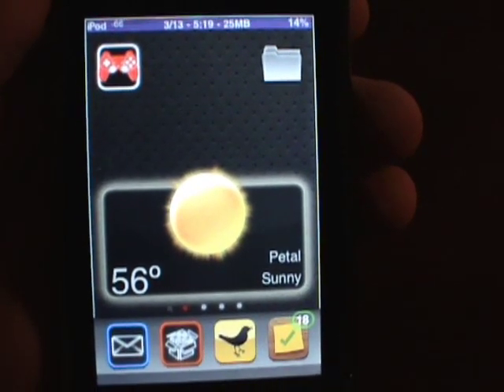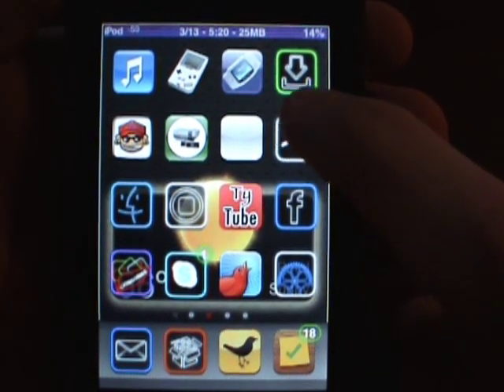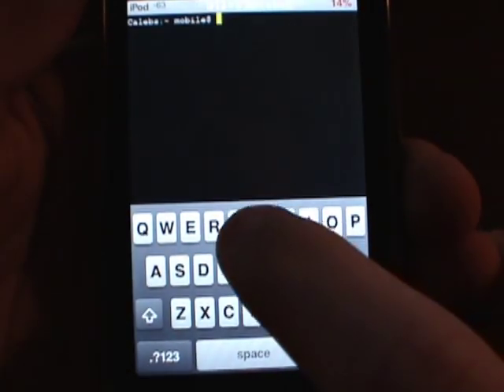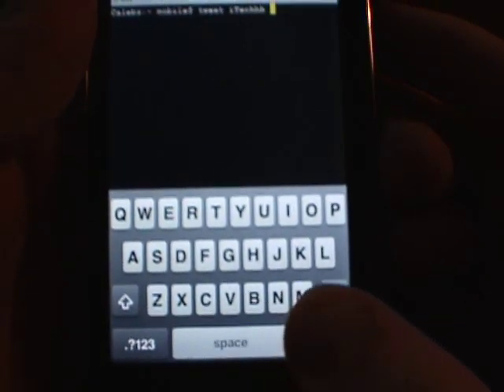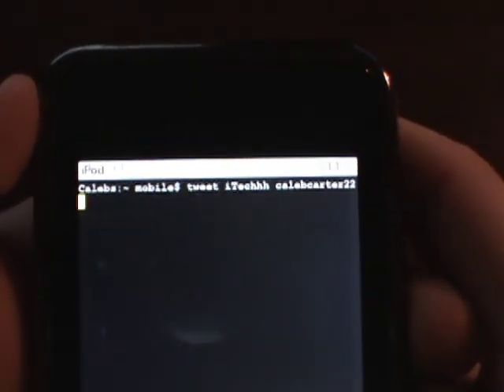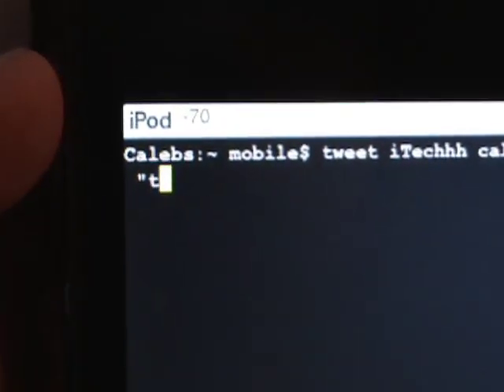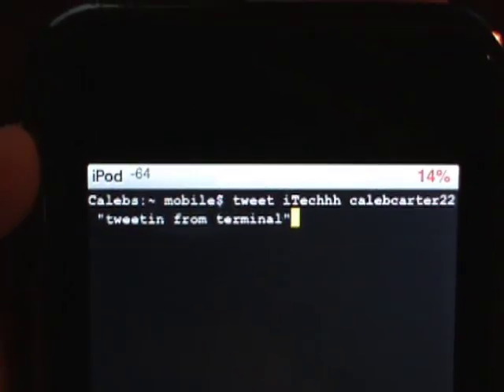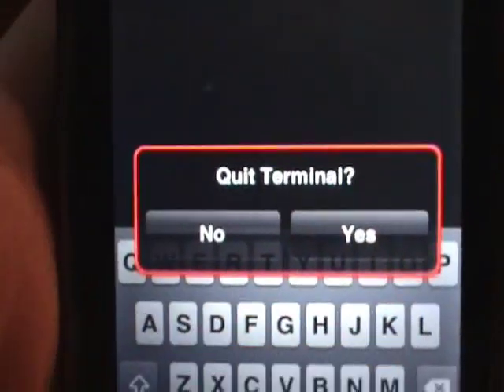How To: Tweet From Mobile Terminal On Any iPhone/iPod Touch!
watch video and try it out!

and yes i did change my password so no you can't get into my Twitter account